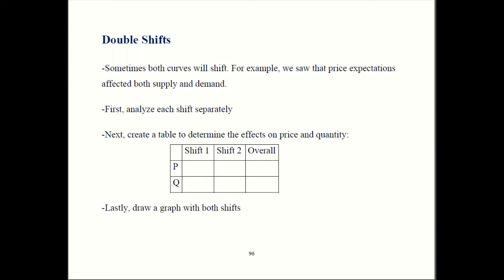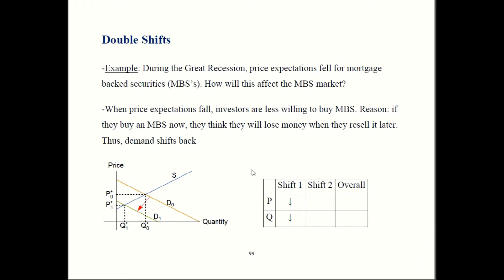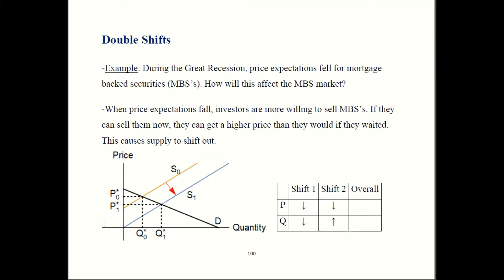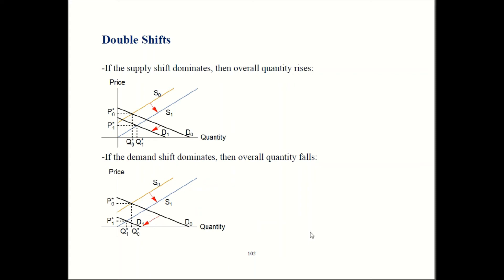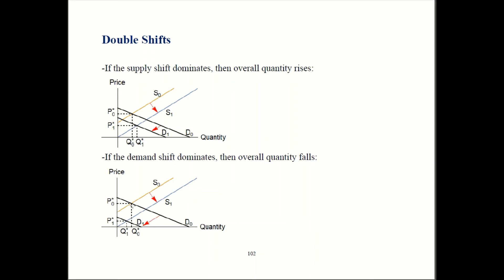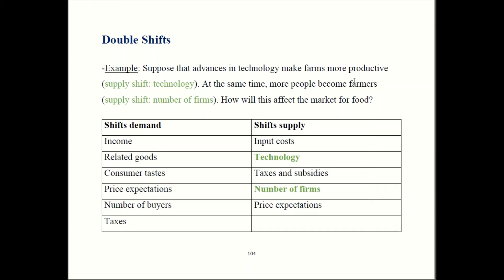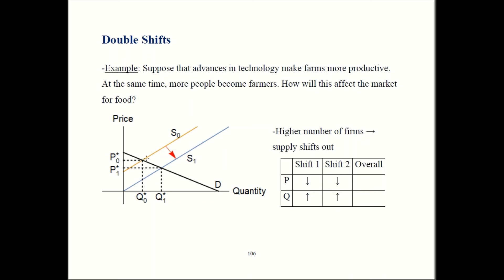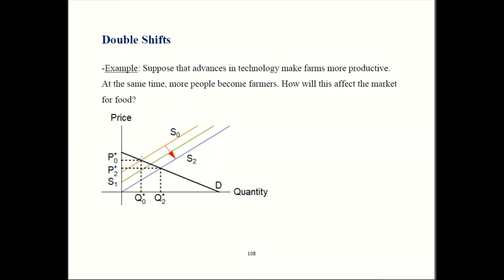Principles of Micro - Chapter 3 Part 8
Learn how to analyze double shifts